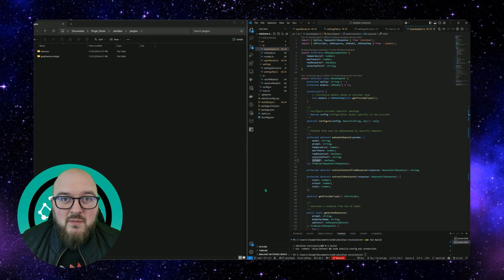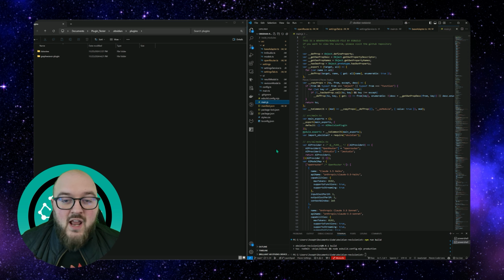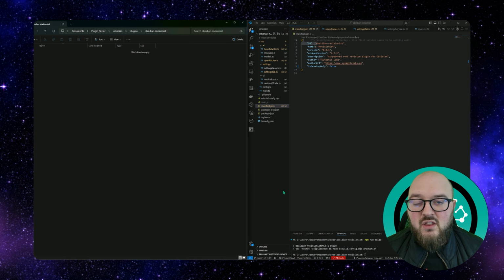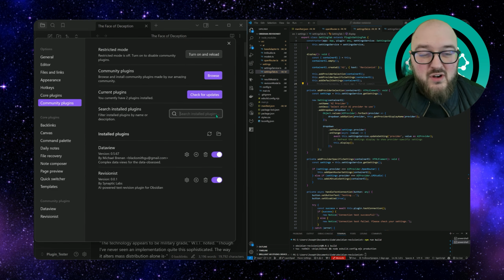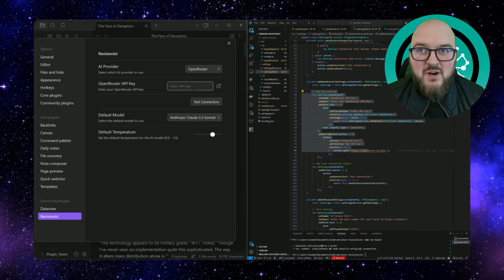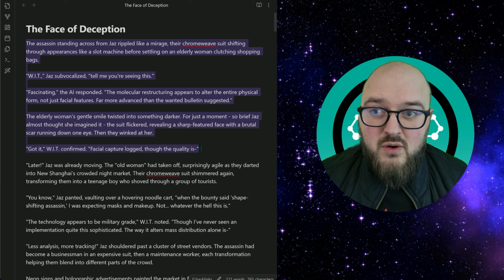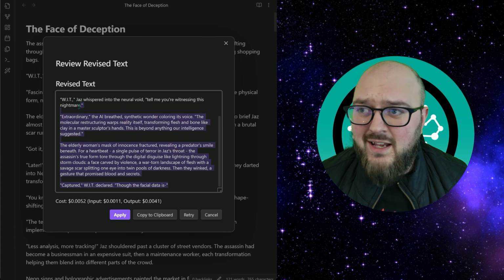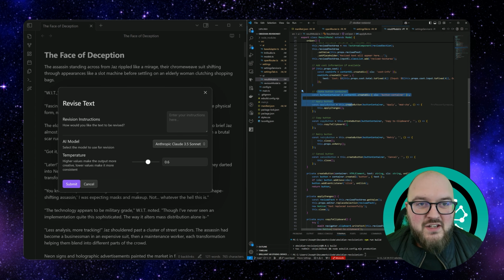13. Plugin Testing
Creating Your First Obsidian Plugin: A Step-by-Step Guide!

In this video, we walk you through the complete process of developing your first Obsidian plugin from start to finish!

Learn how to map out your idea, code your files, compile your program, and set up the plugin in an Obsidian vault. We also demonstrate the plugin's functionalities, including using AI to revise text, configuring settings, and handling errors.

By the end, you'll be ready to tackle any bugs and get your plugin into the community store. Don't miss out on this detailed guide to boost your productivity with Obsidian!

00:00 Introduction and Overview
00:42 Setting Up Your Obsidian Vault
01:32 Creating and Organizing Plugin Files
02:24 Testing Your Plugin in Obsidian
03:54 Using AI to Revise Text
06:03 Debugging and Iterating Your Plugin
06:58 Conclusion and Next Steps